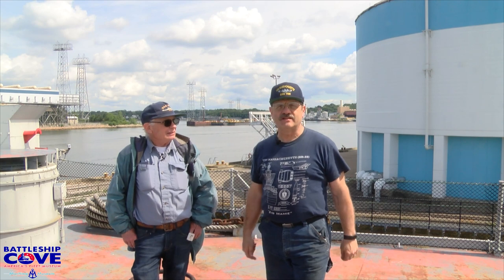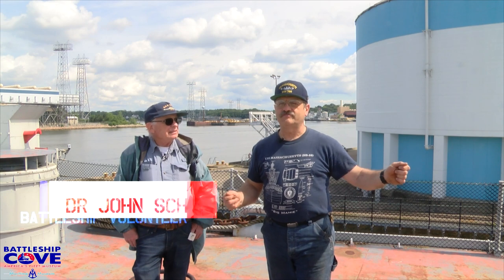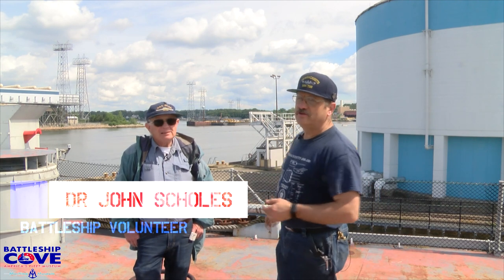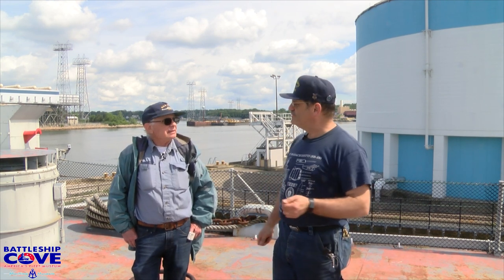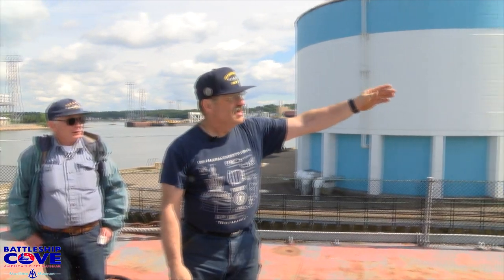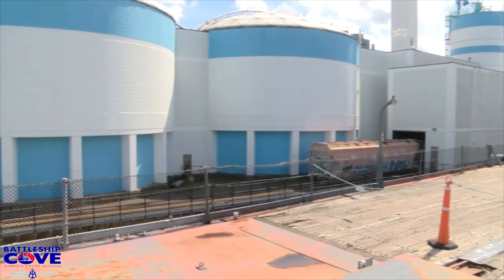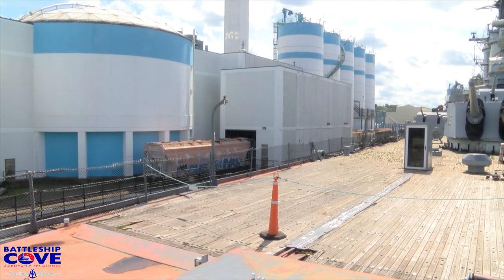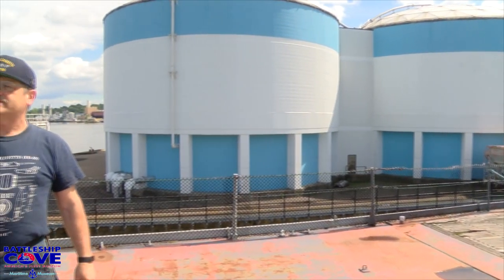Inside the History: Fore River Shipyard at Bethlehem Steel of Quincy, MA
Battleship Gunner's Mate Tom Lowney discusses the operation and history of the Fore River Shipyard, Bethlehem Steel, Quincy, MA with our resident Naval gunnery expert Dr. John Scholes.